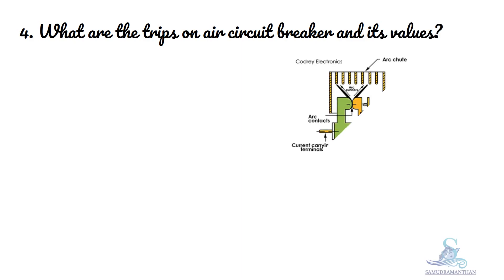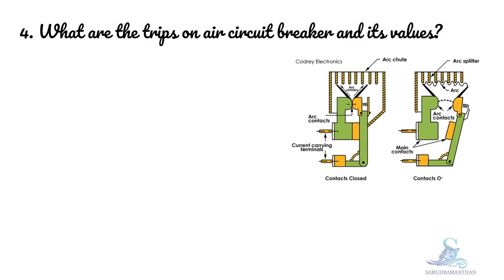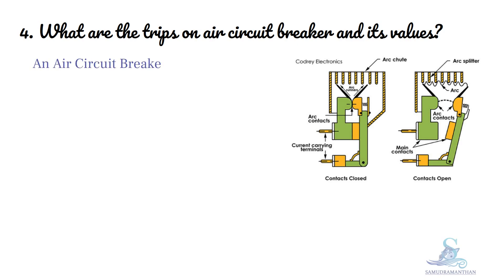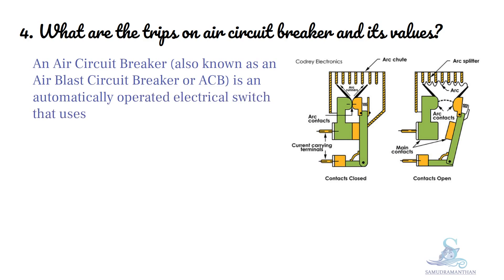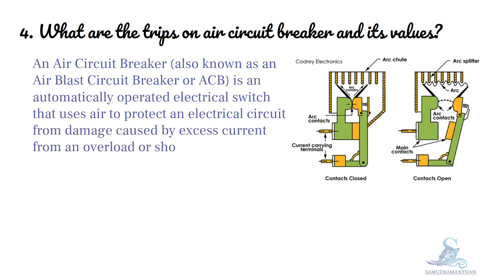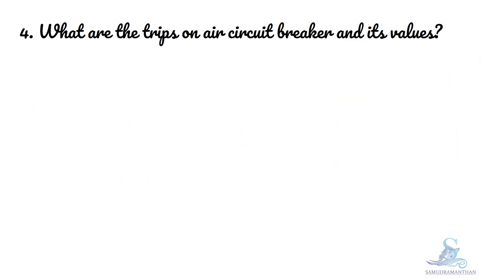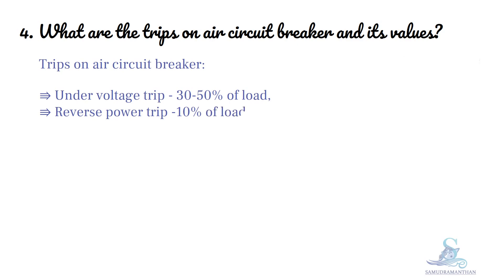What are the trips on air circuit breaker marine_engineering @_samudramanthan_​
What are the trips on air circuit breaker